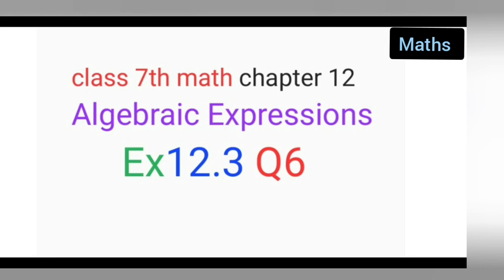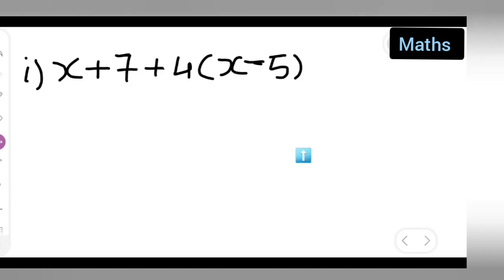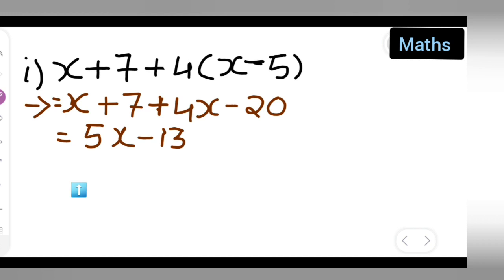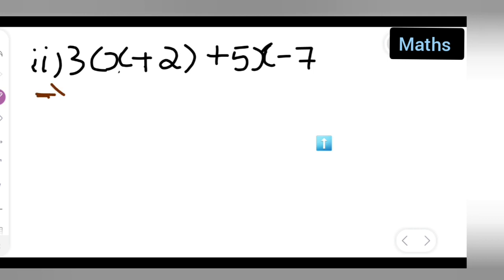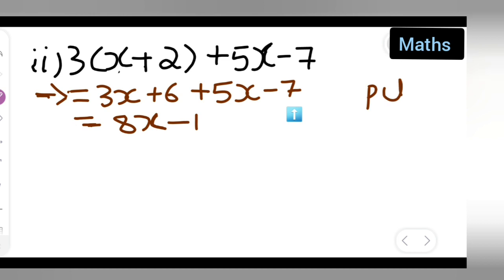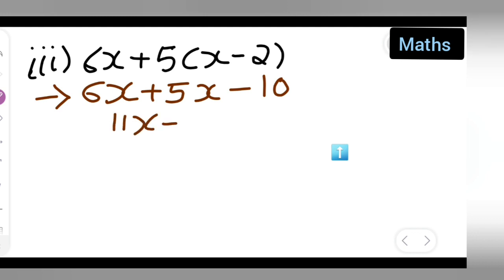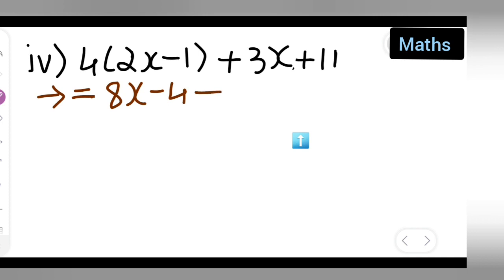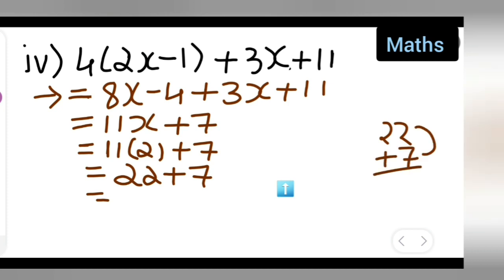class 7th math chapter 12 | Algebraic Expressions | Ex12.3 Q6